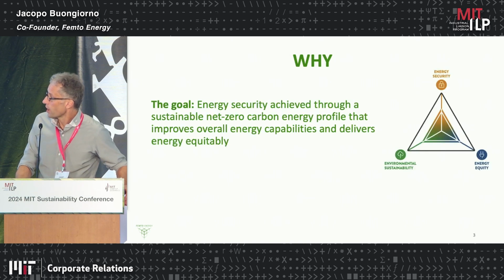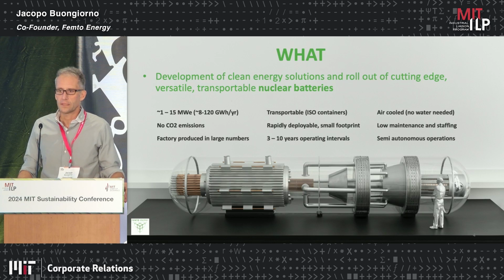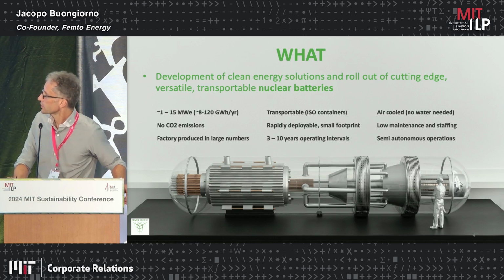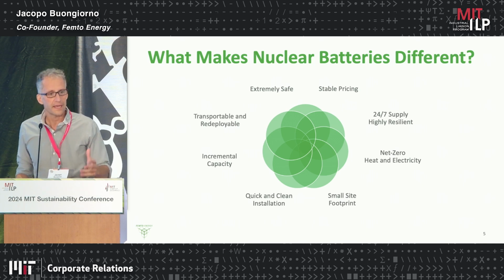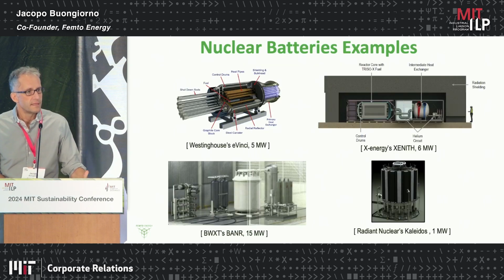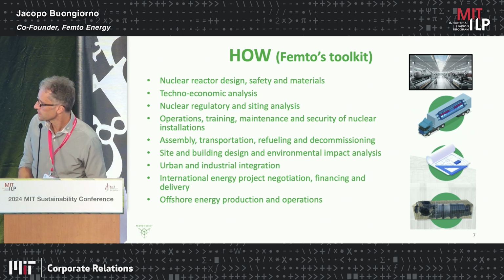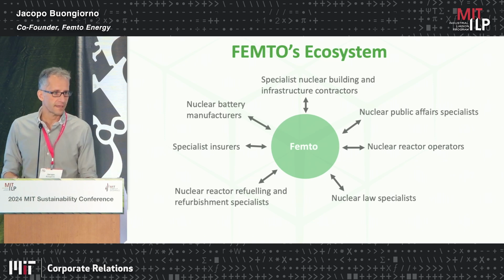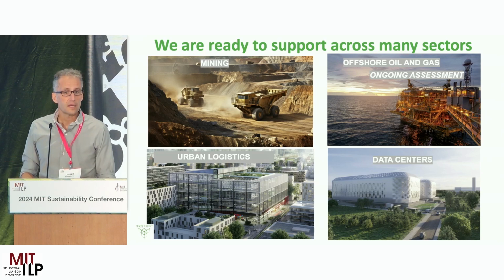2024 MIT Sustainability Conference: Startup Exchange Lightning Talks - Femto Energy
A Clean Energy Solutions Company
Jacopo Buongiorno
Co-Founder, Femto Energy
TEPCO Professor, MIT Department of Nuclear Science and Engineering